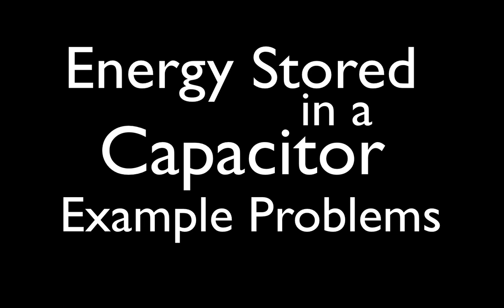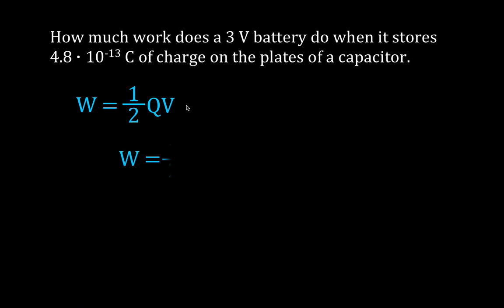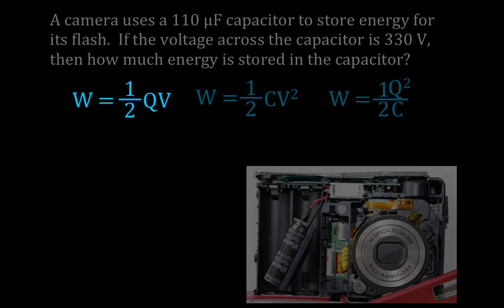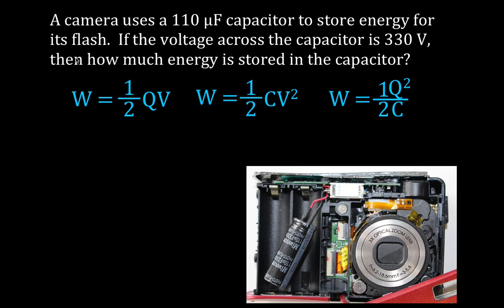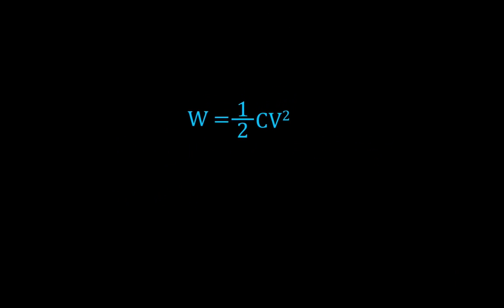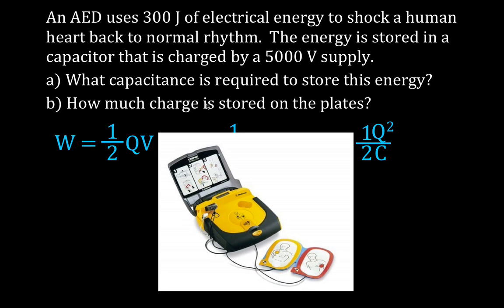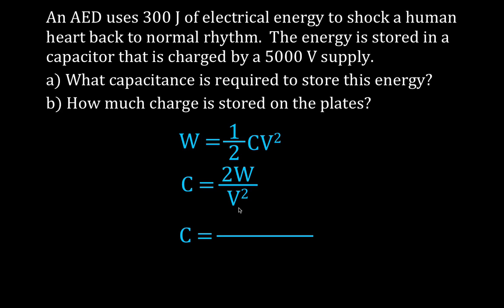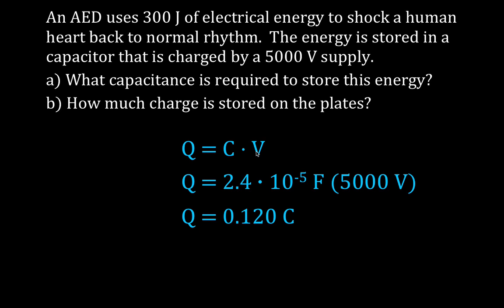Capacitors (8 of 9) Energy Stored in a Capacitor, Example Problems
Three example problems about how to calculate the work done by the battery and the amount of energy stored in a capacitor.
A capacitor is a passive electronic device that stores electric charge on its plates and electrical energy in its electric field. A capacitor contains at least two electrical conductors such as metal plates that are separated by a dielectric. The insulating dielectric acts to keep the metal plates isolated from each other and to increase the capacitor's ability to store charge. Materials commonly used as dielectrics include glass, ceramic, plastic film, paper, mica and air. Unlike a resistor, an ideal capacitor does not dissipate energy. The SI unit of capacitance is the farad (F), which is defined as one coulomb per volt (1 C/V).